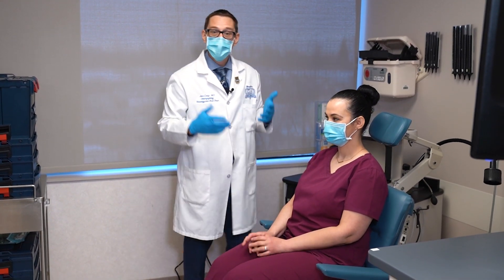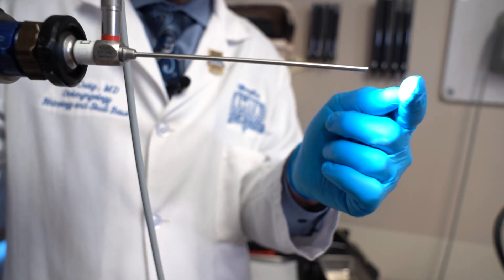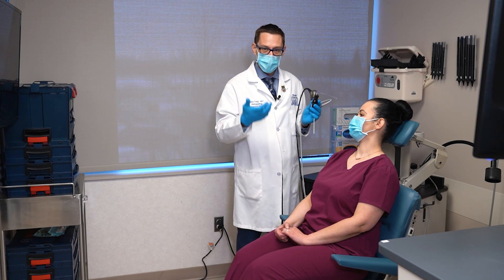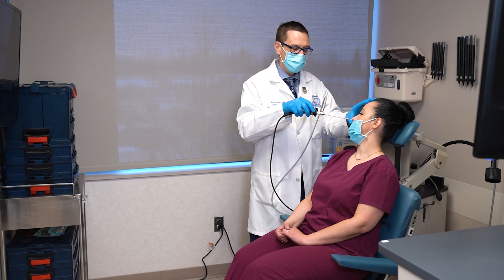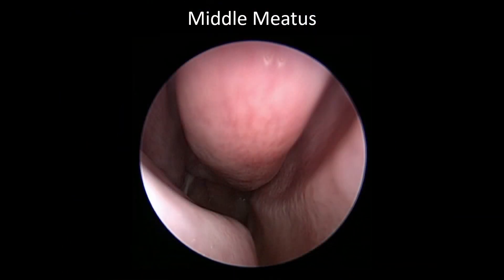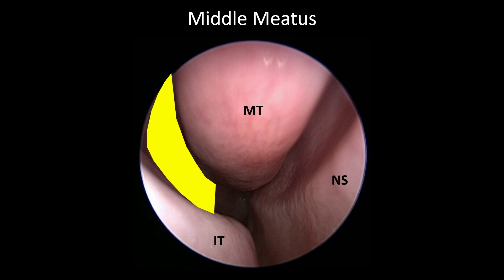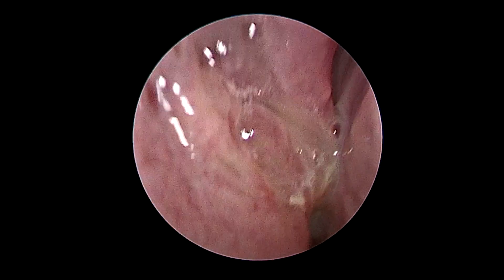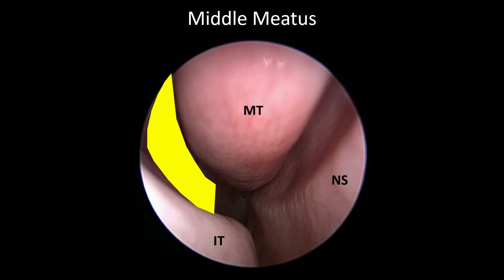What Happens at Your Sinus Consultation?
What happens when you see a rhinologist? A rhinologist is a subspecialized ear nose and throat surgeon who evaluates and manages all diseases affecting the nasal and sinus passages. There are actually a substantial number of conditions affecting the nose and sinuses, with a wide variety of medical and surgical treatment options. Critical to successful rhinologic management is achieving an accurate diagnosis, a point which cannot be overstated. Accurately diagnosing patients with sinus and nasal complaints is not always easy because patients with different conditions can have similar overlapping symptoms. To improve diagnostic accuracies, patients should expect to have a nasal endoscopy performed at the clinic visit, which is typically a more accurate representation of the state of the nasal and sinus cavities. Additionally, some will require some for of radiographic imaging, often a computed tomography (CT) scan. However, not all patients require imaging, and unfortunately imaging is often overutilized, and can lead to misdiagnosis. This video explains what to expect at a typical rhinologic consultation. This is meant to give patients an idea of how rhinologists approach diagnosing patients with sinus and nasal complaints.